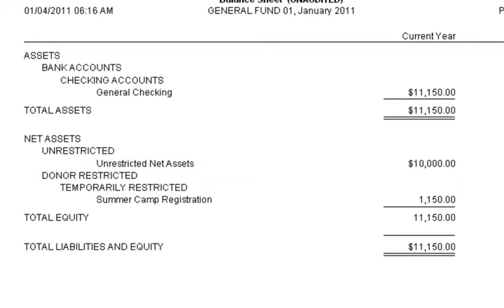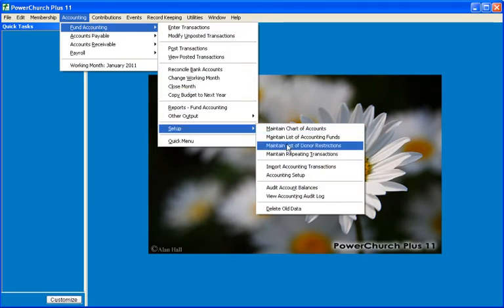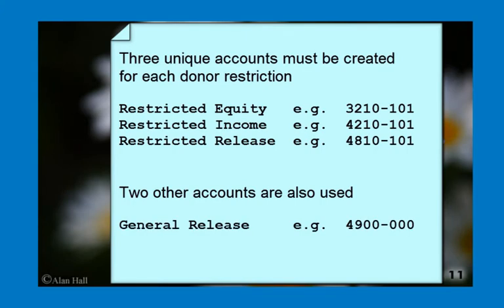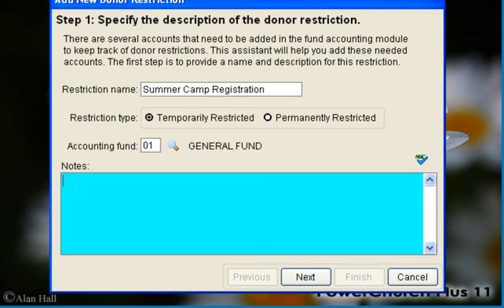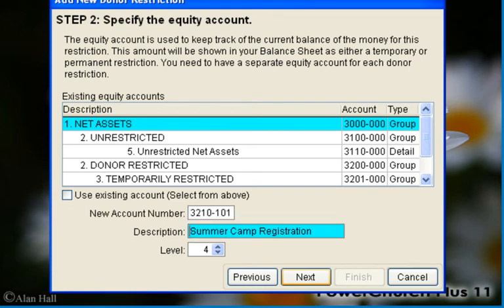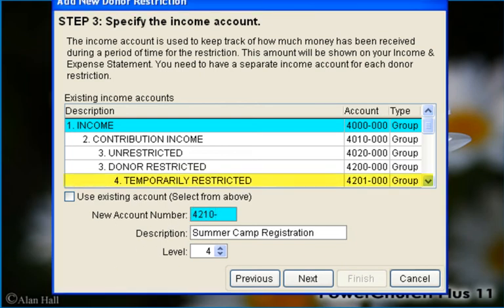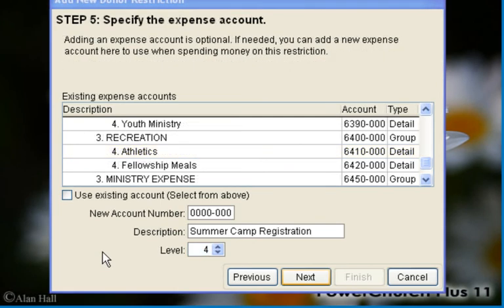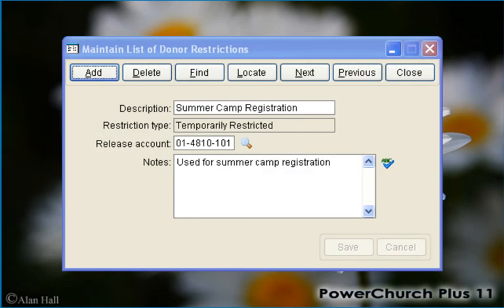Help Using PowerChurch Tutorials - How to Setup Donor Restricted Contributions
Help Using PowerChurch Tutorials  - How to Setup Donor Restricted Contributions.  This PowerChurch Tutorial shows you step-by-step how to setup a donor restricted contribution.  This Powerchurch tutorial is in the series of basic accounting tutorials to help non-accountants, volunteer bookkeepers, and beginner accountants with the basic accounting knowledge of PowerChurch Software.